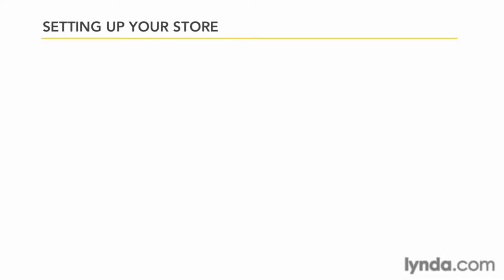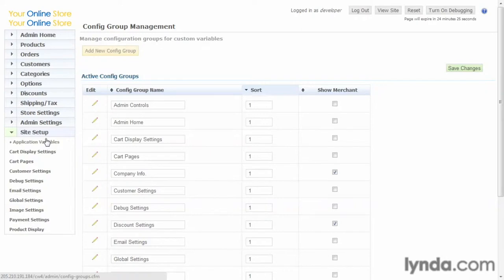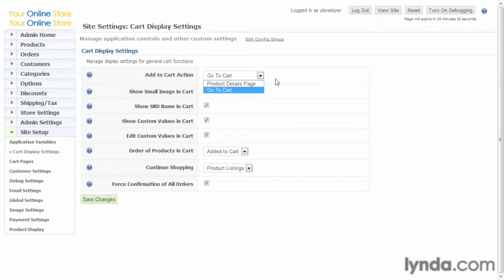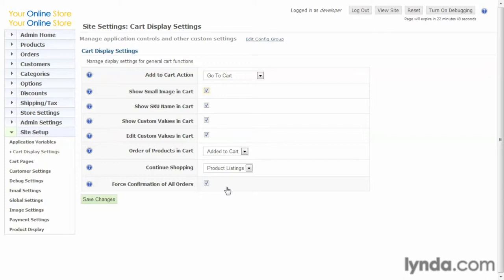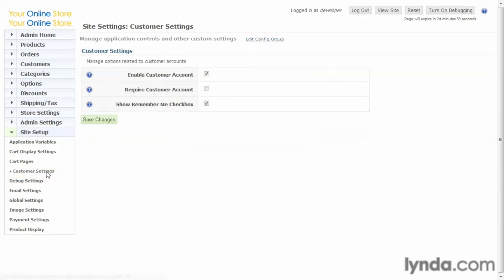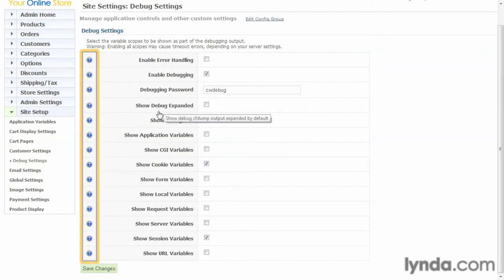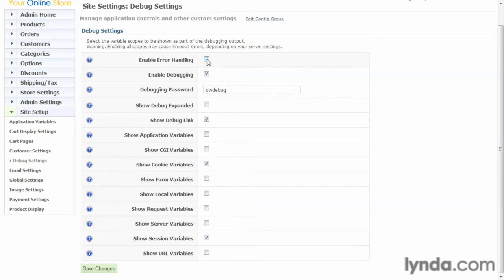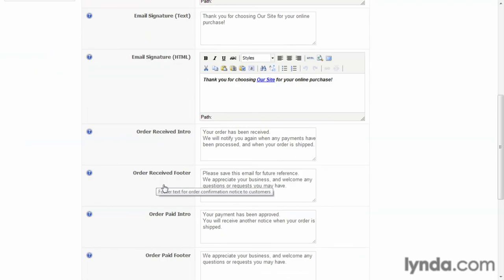Configuring site setup 100838